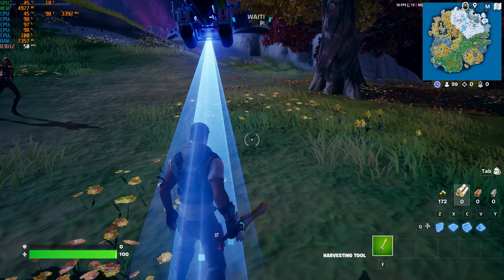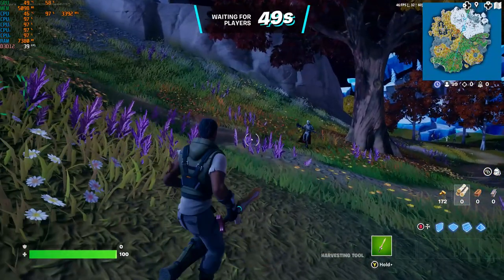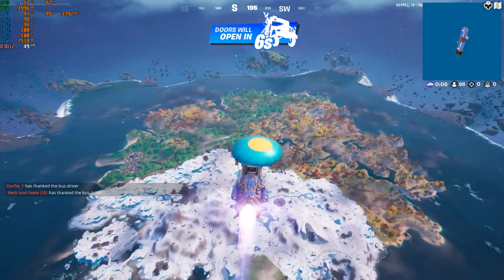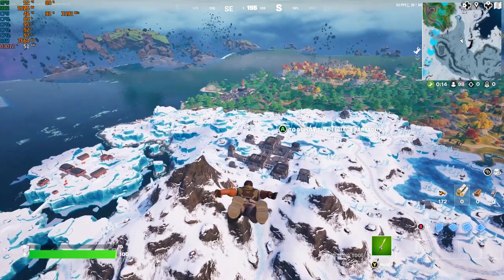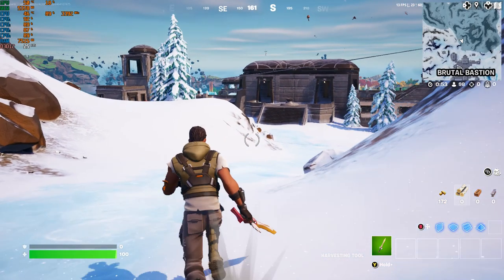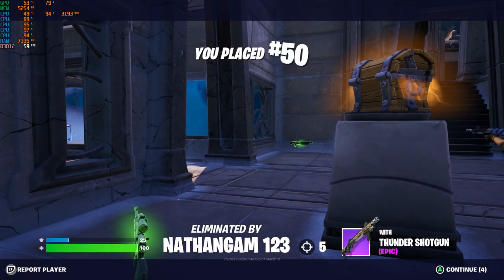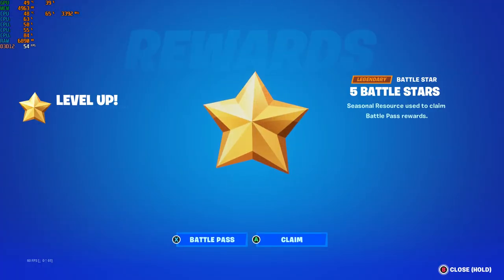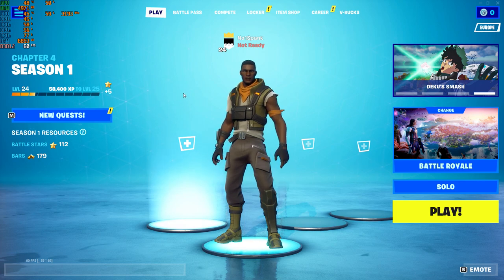£250 GTX 1070 Dell Optiplex plays Fortnite, 1080p, med settings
My £250 Dell Optiplex plays Fortnite with best settings as close to 60fps as possible at 1080p while recording.

CPU: i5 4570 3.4ghz turbo on all cores
GPU: GTX 1070 8gb
MEM: 8gb DDR3 Dual Channel 1600
RECORDER: Xbox Windows 10 App